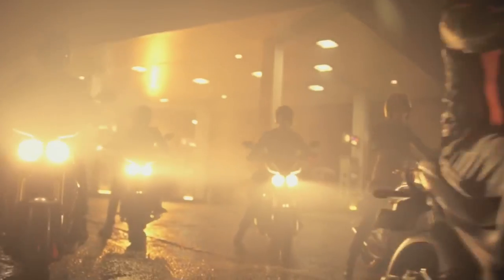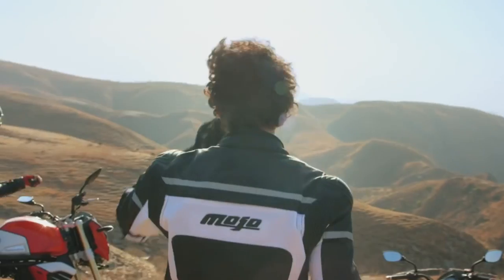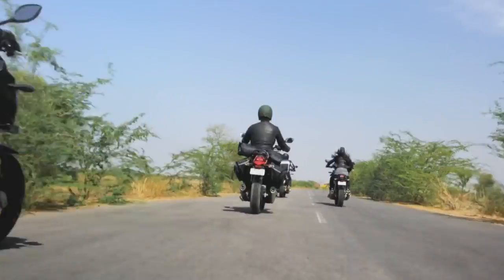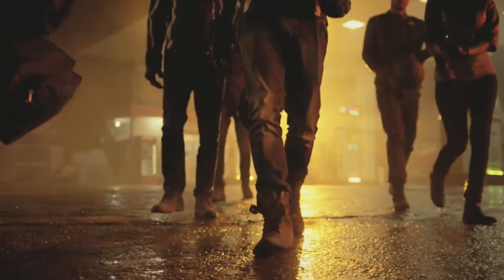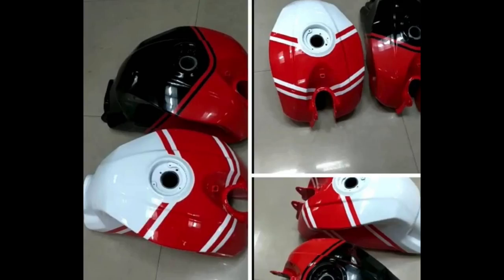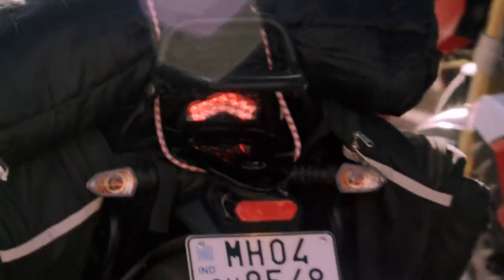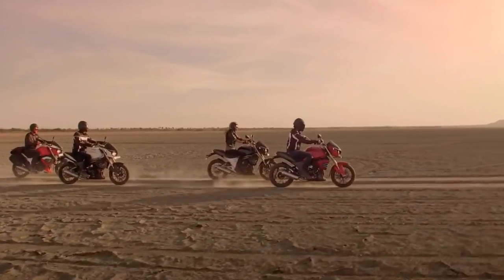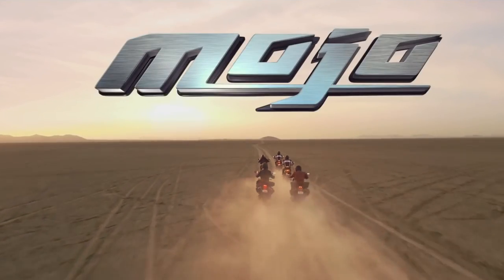BS6 MOJO Expectation Malayalam Review || Mahindra Mojo Bs6 Review 2020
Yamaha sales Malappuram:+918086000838